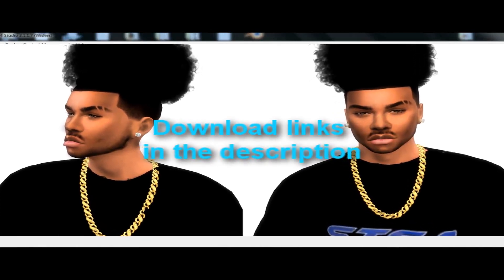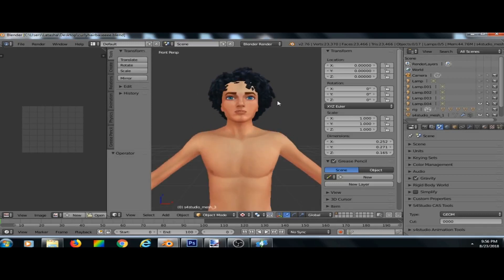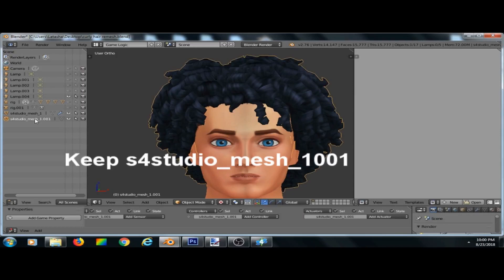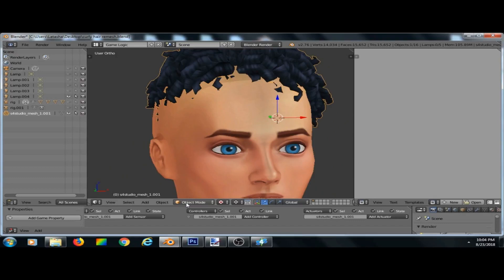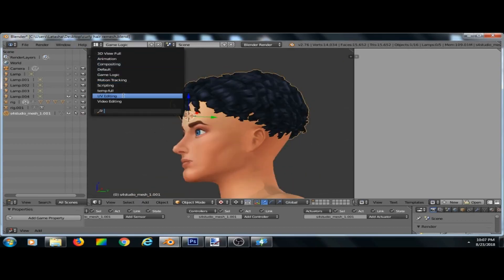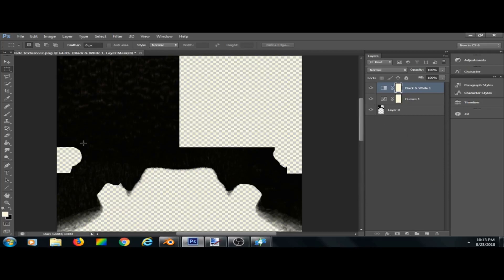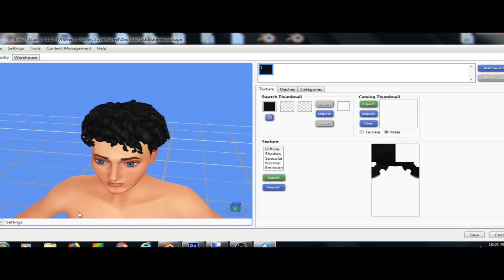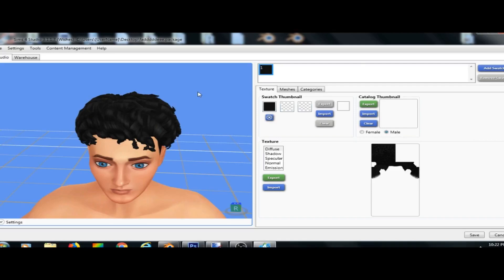The sims 4 EA remesh tutorial in blender re upload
2019 the sims 4 remesh  tutorial in blender
XxBlacksims